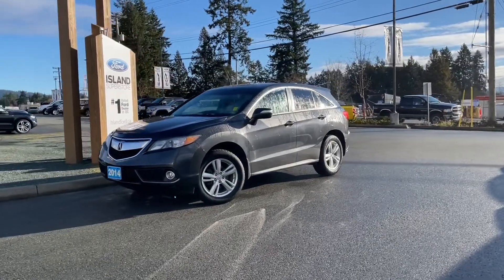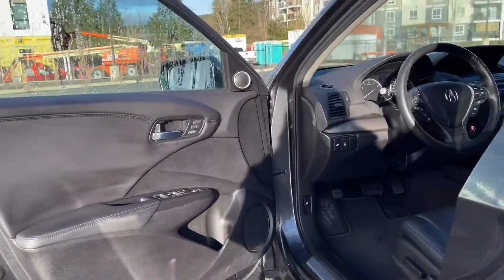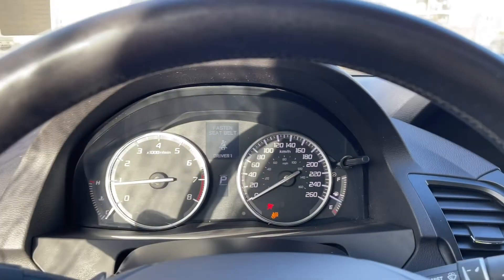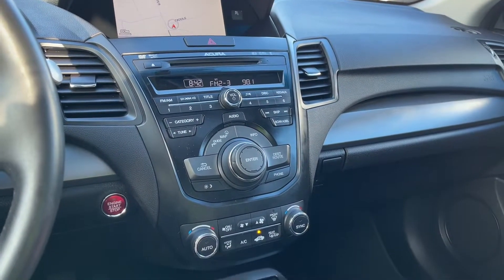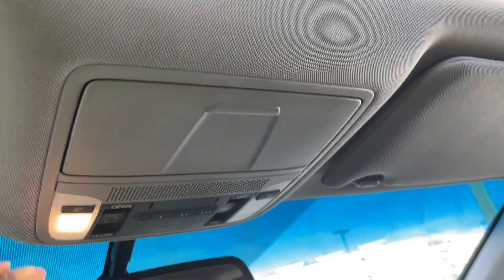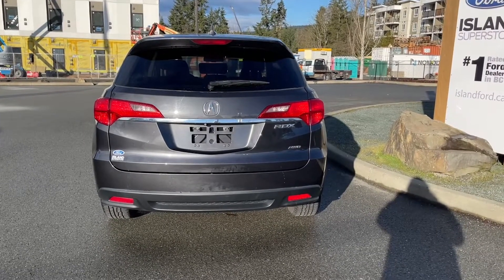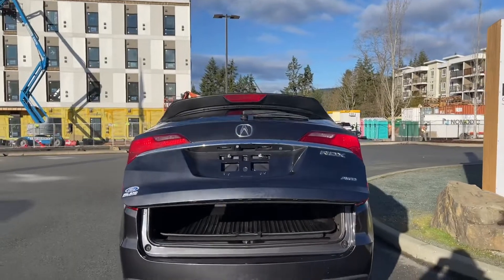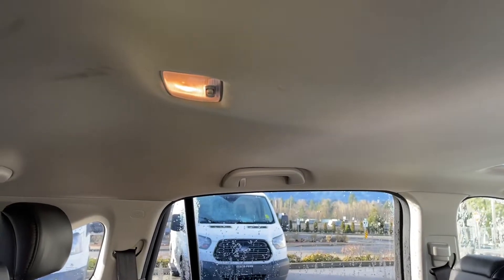2014 Acura RDX + Moonroof, NAV, W Review | Island Ford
Come down today to check out this 2014 Acura RDX!  This 2014 Acura RDX with the Technology Package has a Grey exterior and Black Leather interior with seating for 5. Equipped with a 3.5L V6 engine paired with AWD to tackle any road conditions. Desirable features include a Moonroof, Heated seats and Navigation.  We are BCs #1 Rated Ford Dealer, let us show why by earning the opportunity to do business with you. If you have no credit, bad credit or rebuilding your credit let our finance specialists help you purchase the perfect vehicle. If you're from the mainland, we'll cover your BC Ferries fare with the purchase of a vehicle.    Price is plus $699 Documentation Fee, $299 Ozonator Eliminator voluntary program and is subject to additional government levies, PPSA fees and applicable taxes.  Prices, product specifications and other information shown on this site are for information purposes only, are subject to change at any time without obligation, and may not be completely up to date or accurate. While we do try to ensure the accuracy of our inventory listings, it is possible that it is inaccurate due to human error. Dealer # 40142.